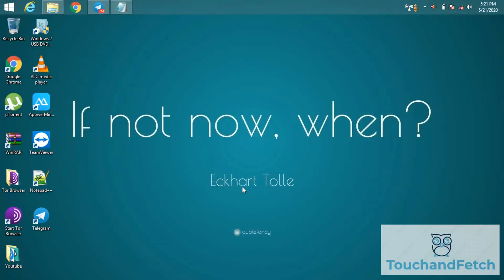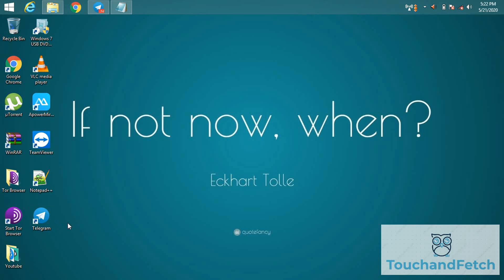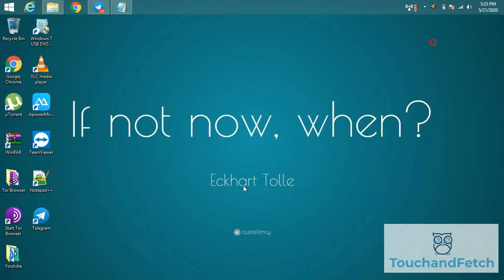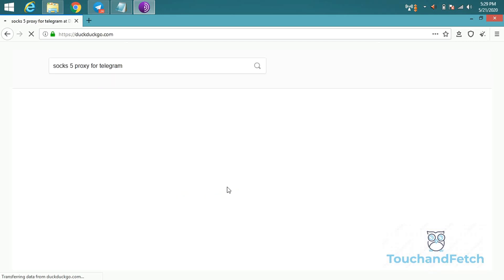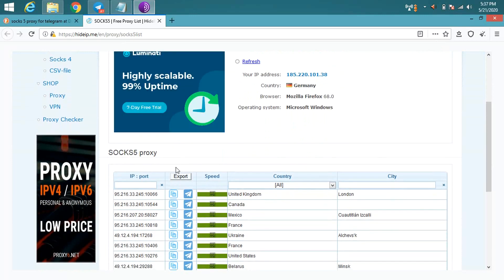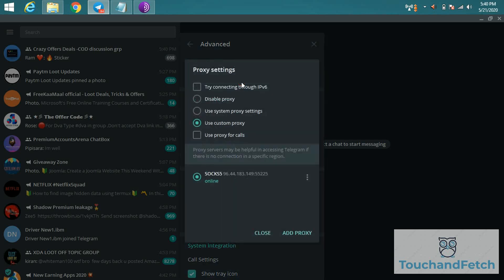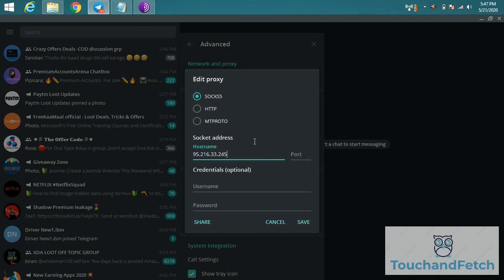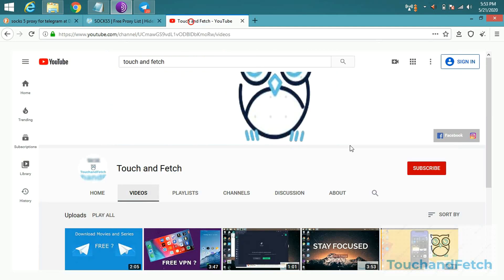# Does Telegram Has VPN ?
In this video I'm going to show you how to get VPN in telegram on Mobile devices and also in PC. In fact, this strategy is one of the main reasons for Free VPN.